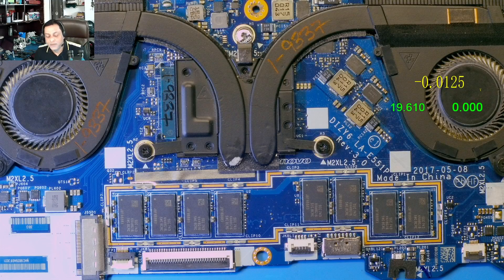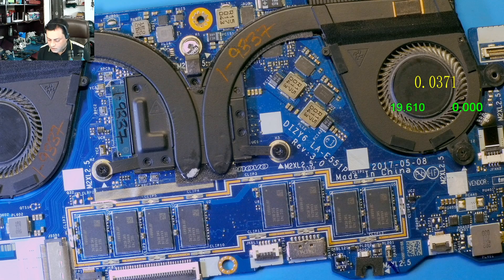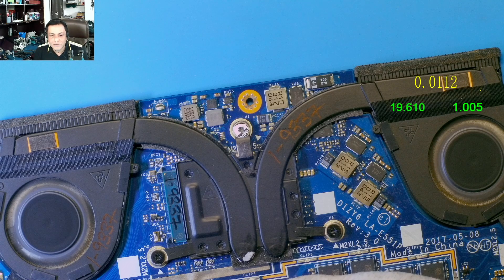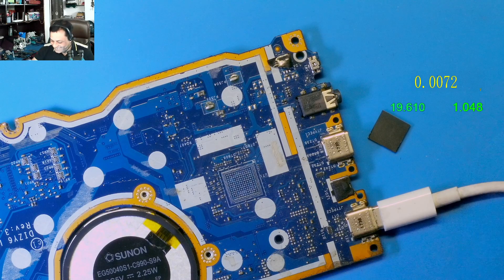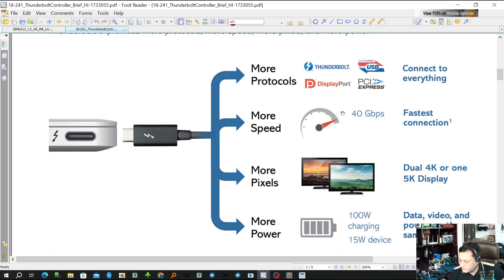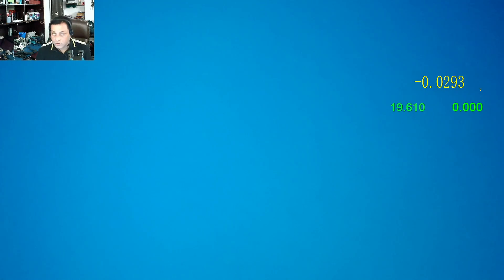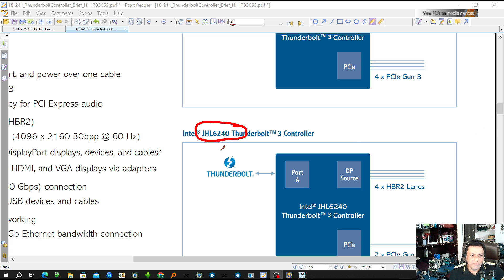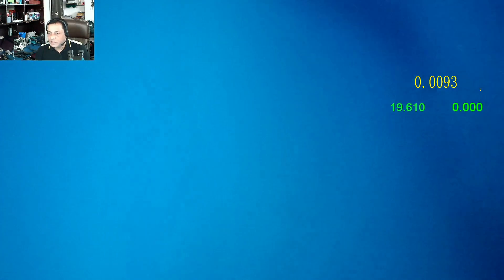Lenovo Yoga 720 Type C Controller JHL6000 Series Concept | La e551p | Chiplevel Training Course Eng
Lenovo Yoga 720 Type C Controller JHL6000 Series Concept is discussed in this video in English. Type C PD controller is a very important IC which controls the DCIN trigger and charging section of the laptop motherboard. Type C Controller JHL6000 Series is one of the latest SMD chip which is used to control the 19V entry into the motherboard.

The complete Course covers 350 videos of theory, practical, and case studies from 1st-generation to 12th-generation laptop motherboard repair.

All cases are covered in our advanced and updated laptop repairing course which covers all the repairing logic, concepts, and techniques for troubleshooting different laptop motherboard faults.

You can also visit our office @ 507, 5th floor, Red Rose building, 49-50 Nehru Place Delhi 110019